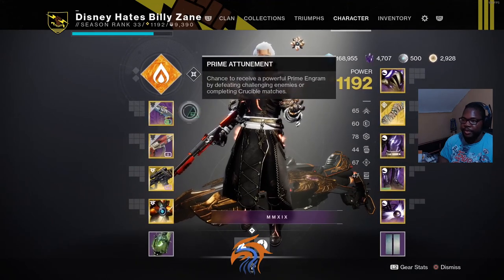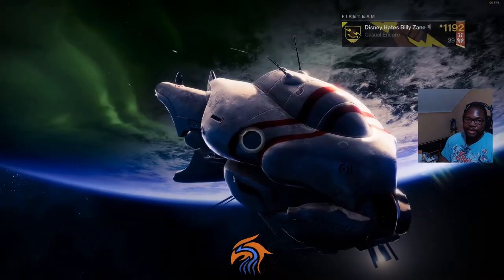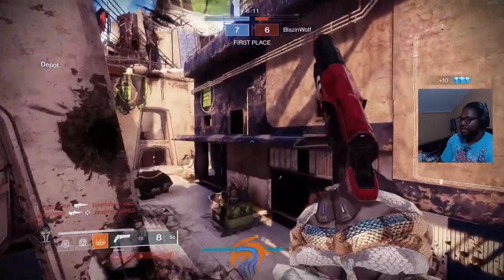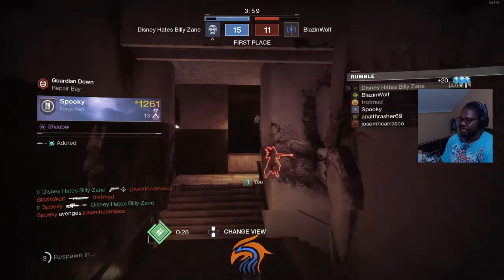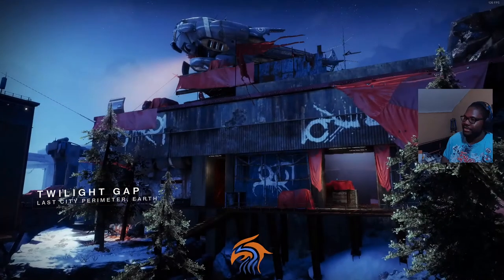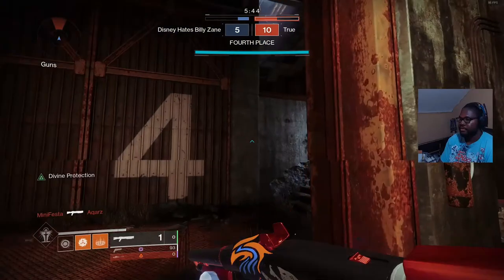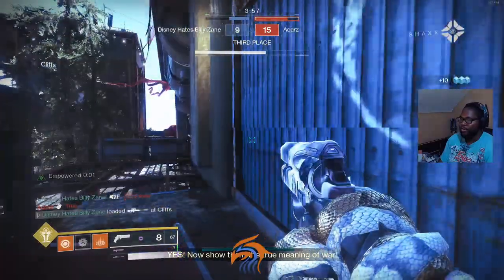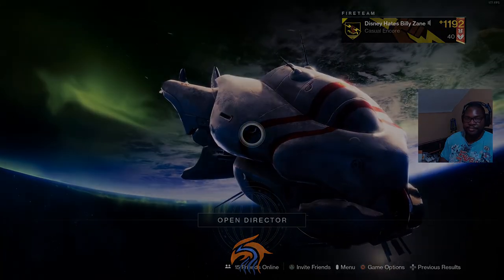Using Sunset Weapons in Crucible - Destiny 2 Beyond Light